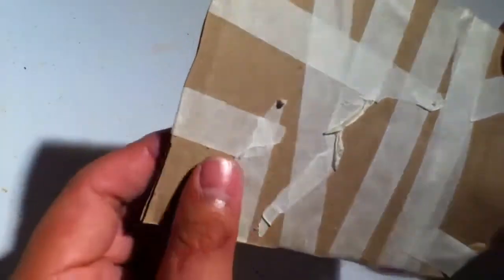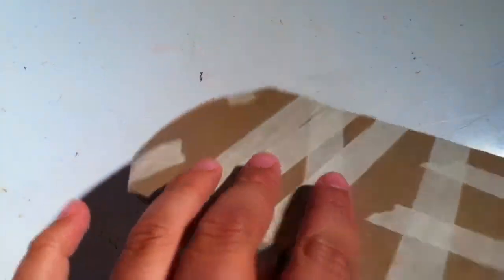NEW AWESOME INOVATIVE KNIFE SHEATH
Yup haha